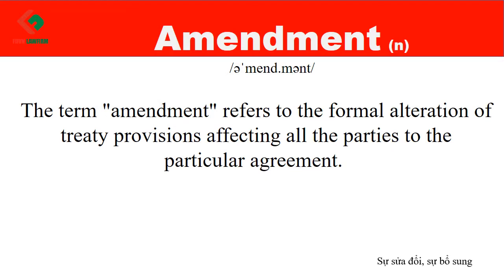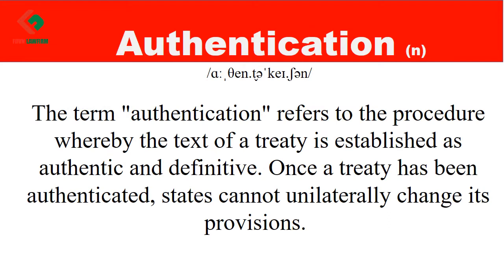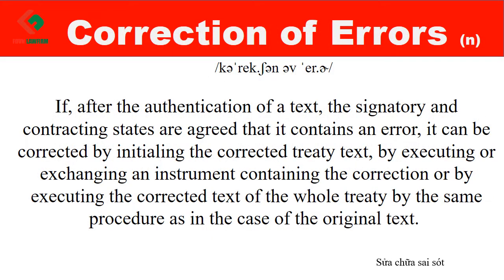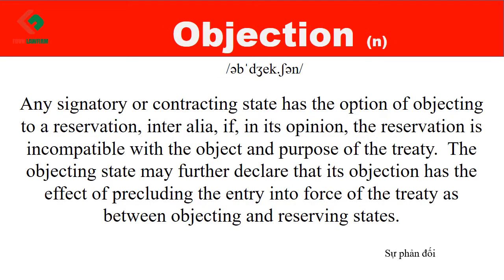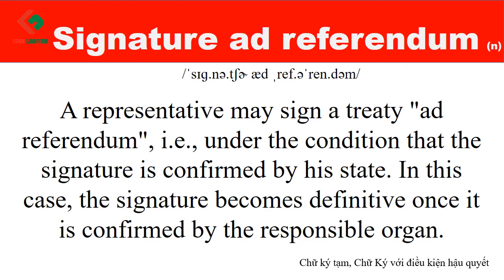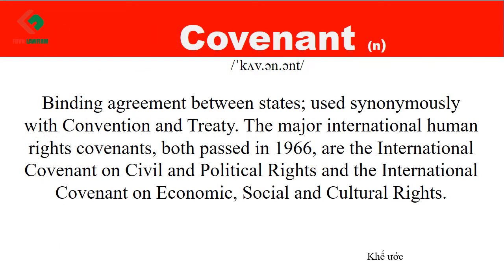ENGLISH VOCABULARY ON THE TOPIC OF TREATY ACTIONS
LUẬT SƯ FDVN trên Youtube là nơi chúng tôi chia sẻ những vấn đề thời sự pháp luật; phổ biến, tư vấn pháp luật miễn phí; kể những câu chuyện vui về nghề luật; cung cấp những kiến thức khoa học pháp luật. Kênh cũng trao đổi những vấn đề kỹ năng nghề nghiệp, câu chuyện hành nghề và những vấn đề của nghề luật ở Việt Nam hiện nay.

☎️ Đường dây nóng:   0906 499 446/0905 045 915